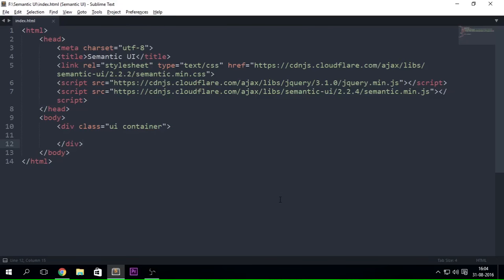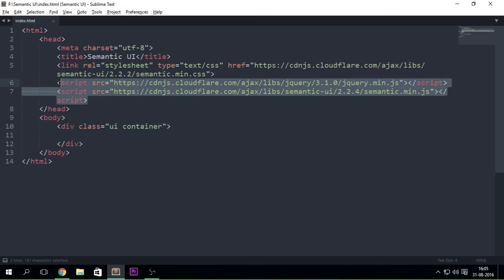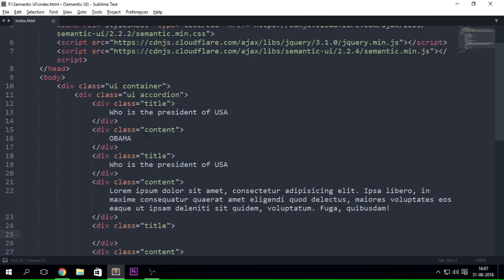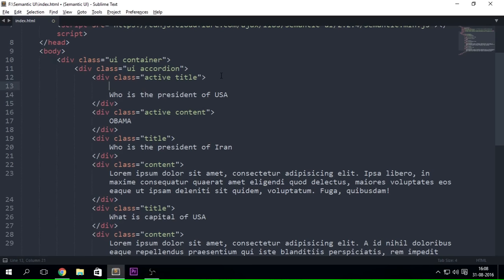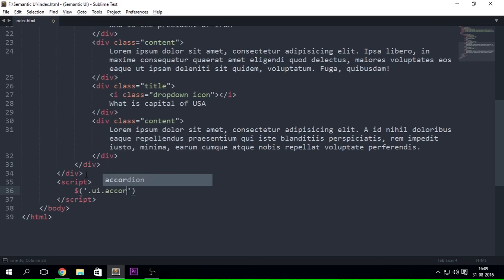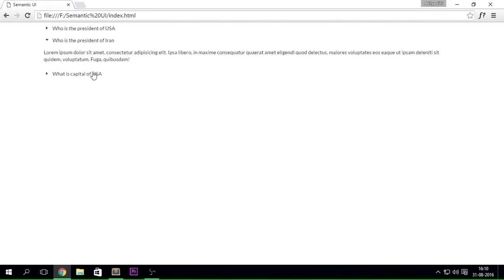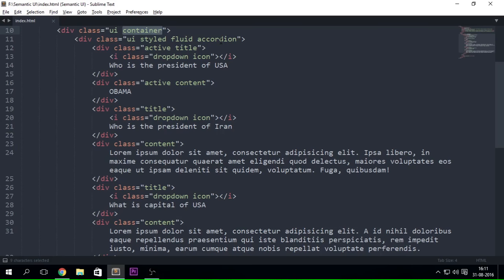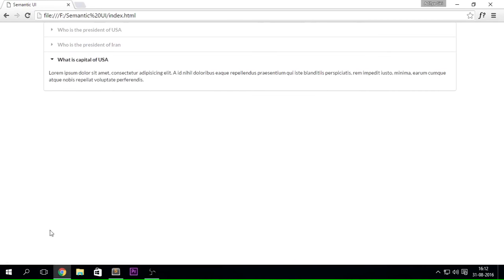Semantic UI - Accordion - Chapter 2 Part 2